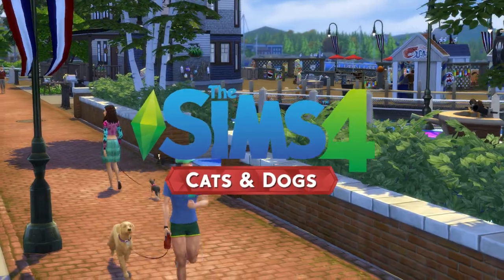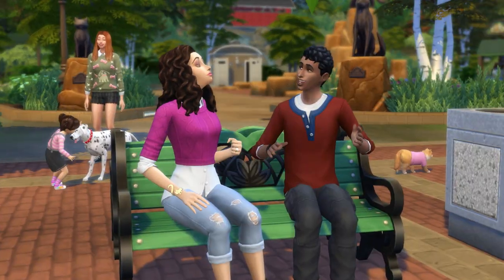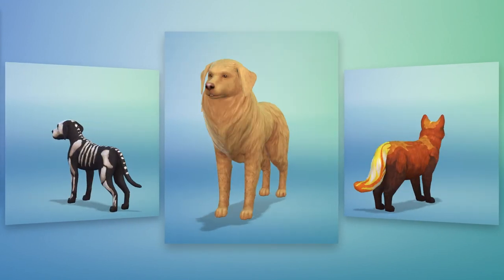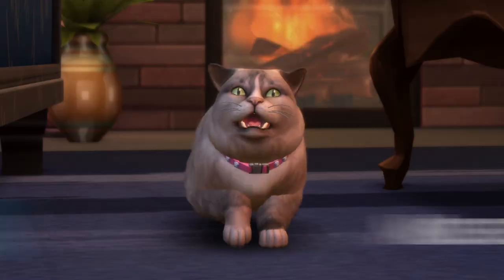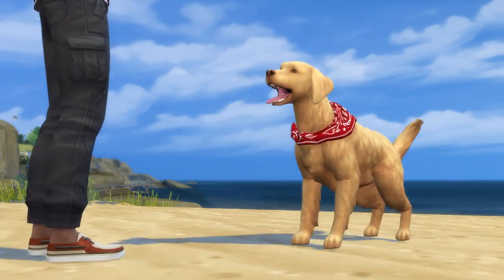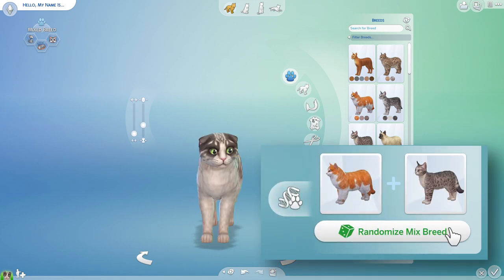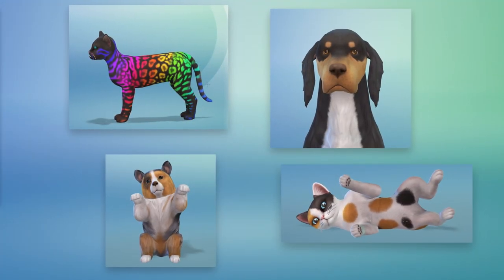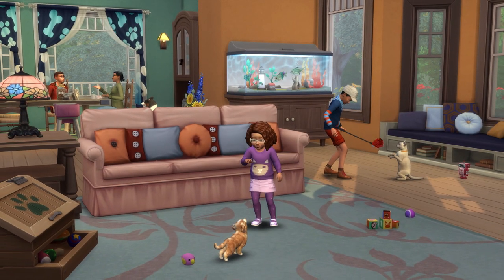The Sims 4 Cats & Dogs: Create A Pet Official Gameplay Trailer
"Express your creativity as you customize your Sims’ perfect cats, dogs, puppies, and kittens.

 Choose from a variety of breeds, give them distinct personalities, and directly manipulate their features. Easily personalize their coats with unique patterns to create your real-life pets, dream pets, or something more fanciful. For the first time, complete their looks with expressive outfits and accessories.

 Available November 10, 2017 on PC/Mac"